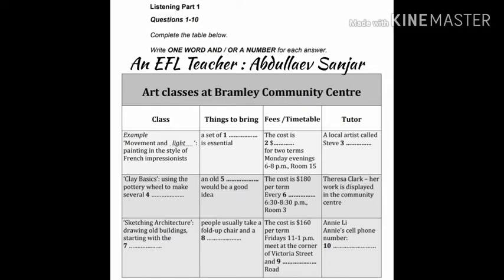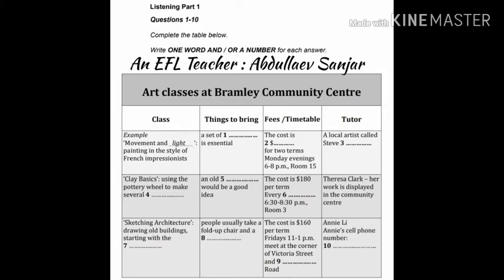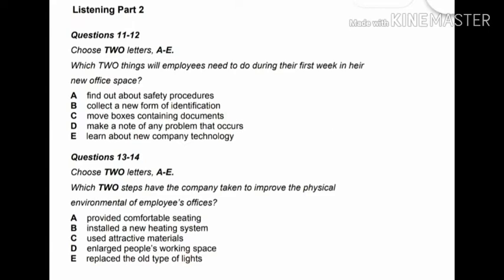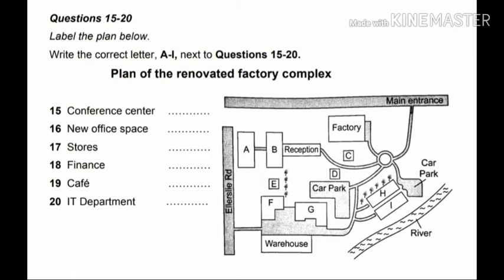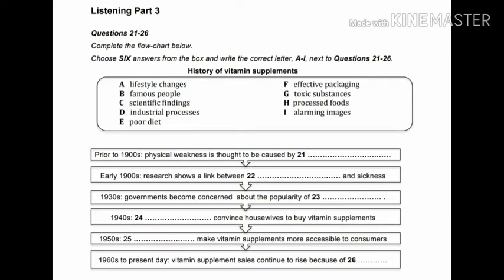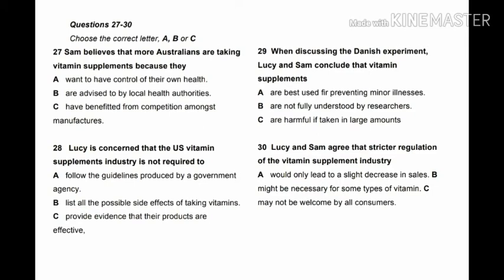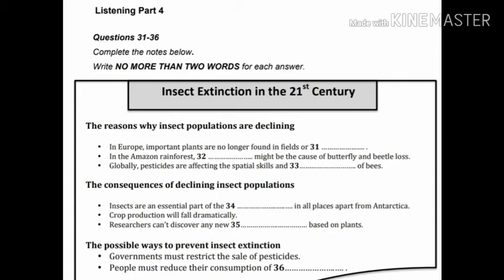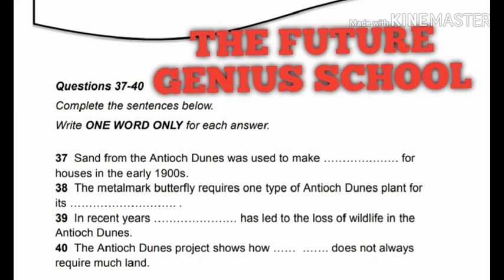NEW IELTS LISTENING MOCK EXAM (2020 20 MAY)